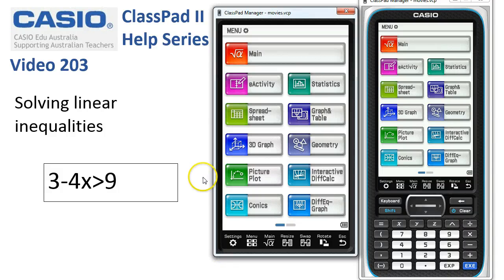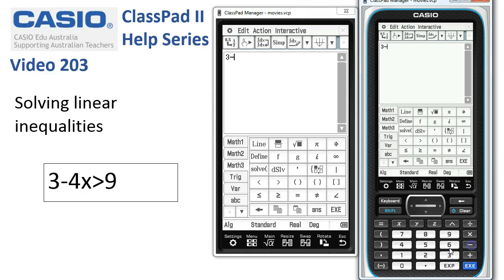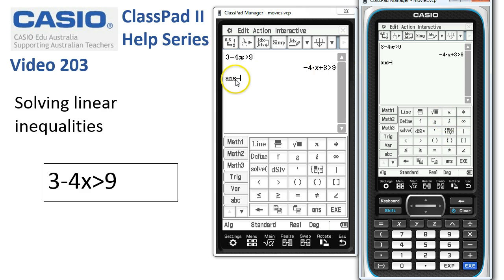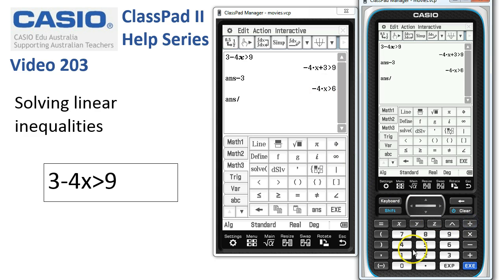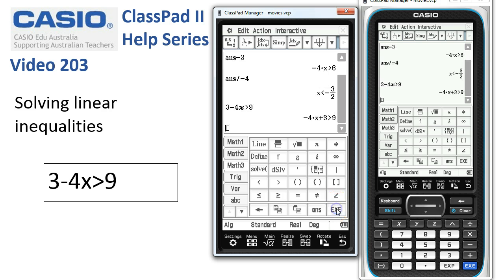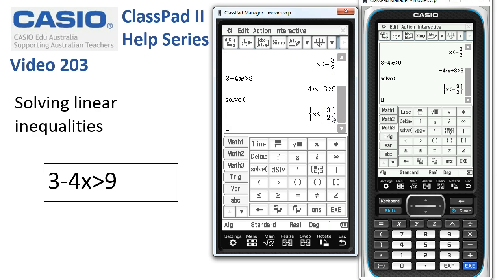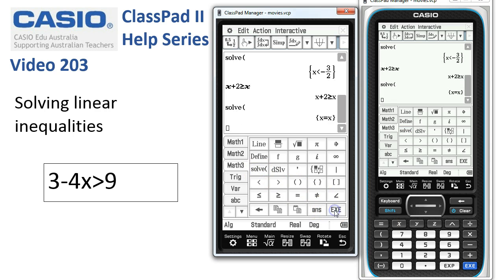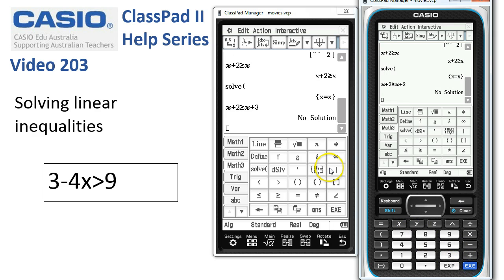ClassPad Help 203 - Solving Linear Inequalities